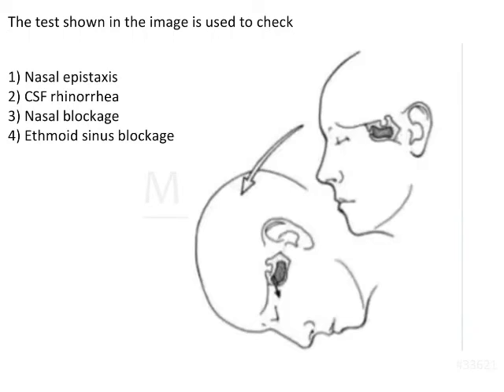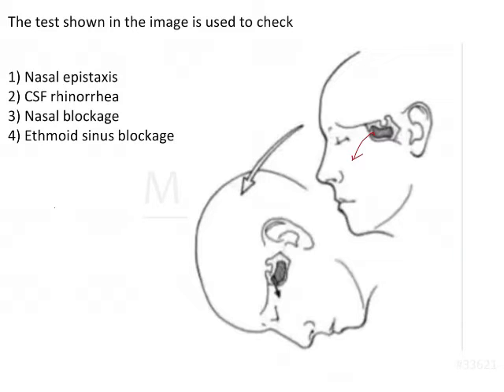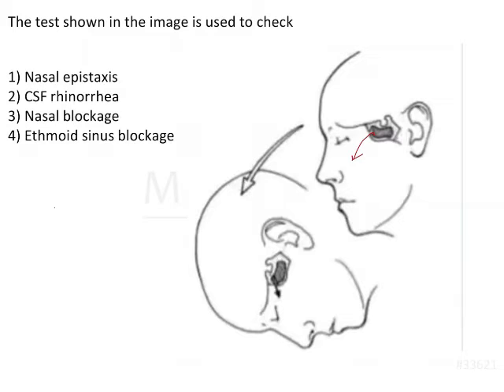NEET MDS | INICET - Oral Surgery - Middle Third Fractures | Explanatory Video | MERITERS